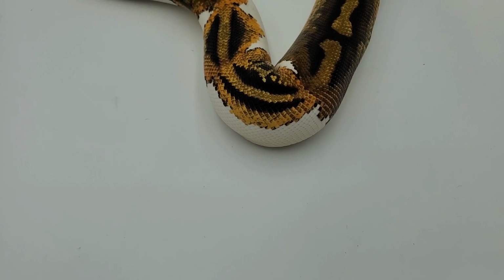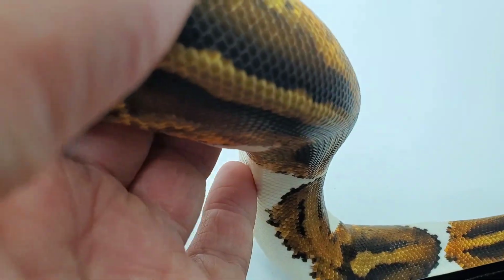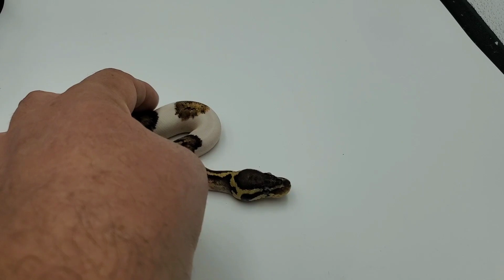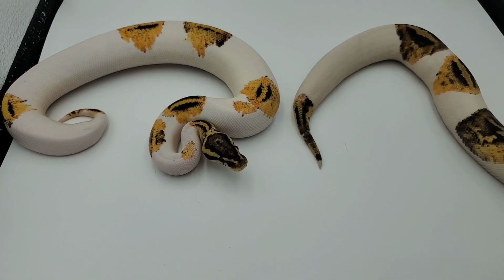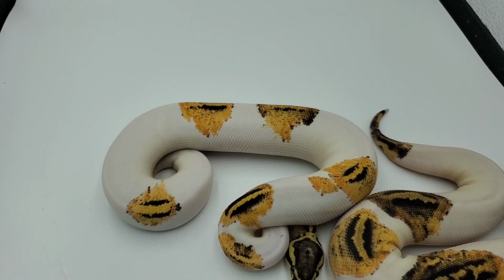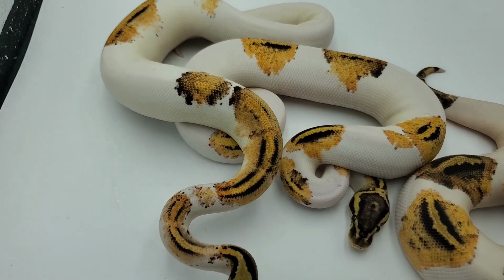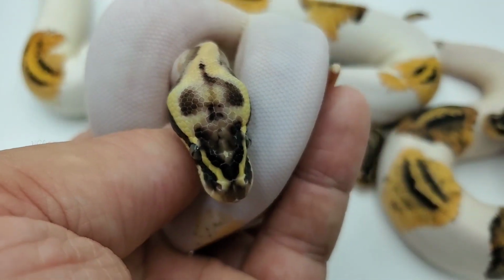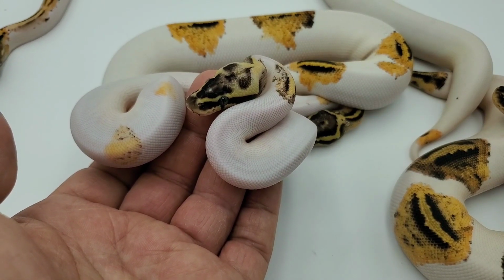Gene Stacking PIEDS!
In which our hero shows off some cool critters! Gene stacking on top of Yellowbelly! Which means all these snakes can merge flawlessly into the Gravel, Asphalt, and Spark Pied projects! So awesome!